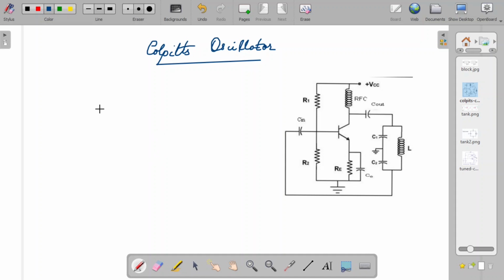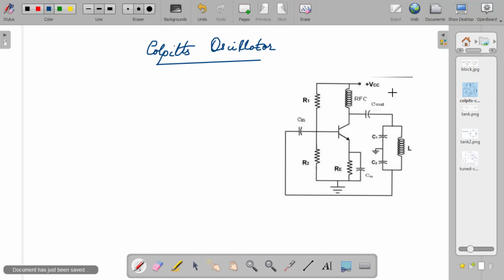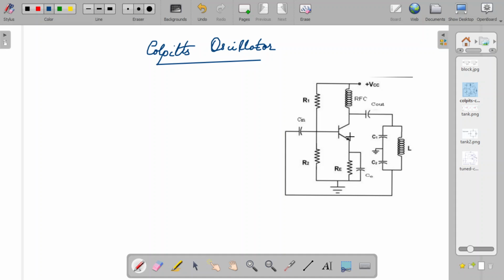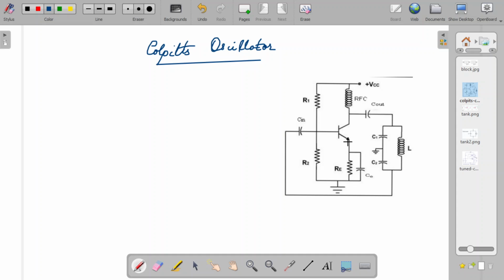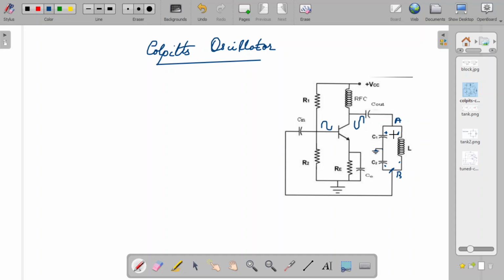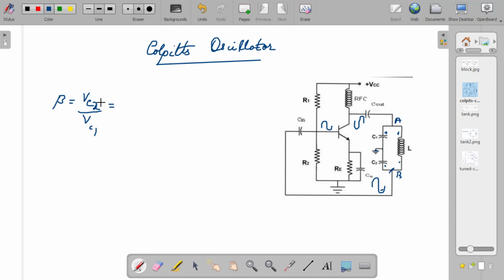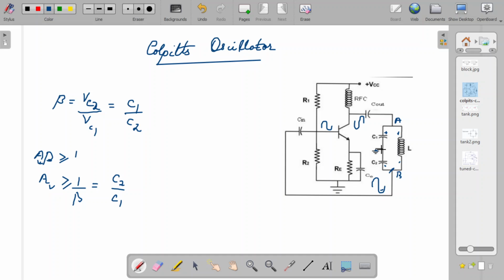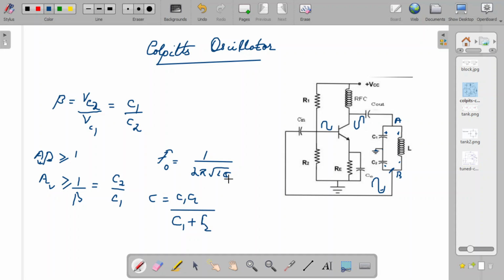Colpitts Oscillator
This video explains how a Colpitts Oscilltor works